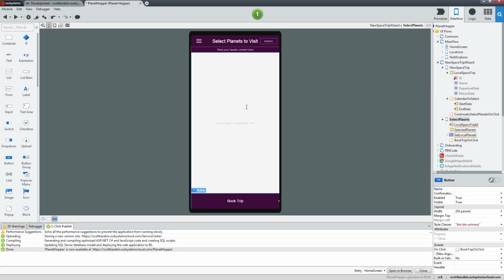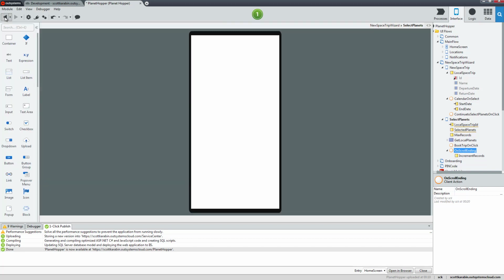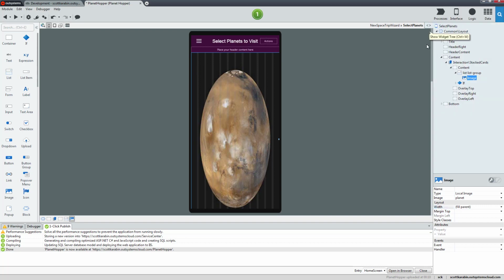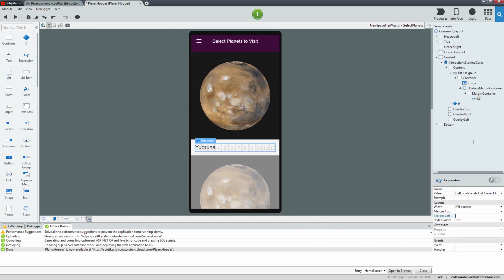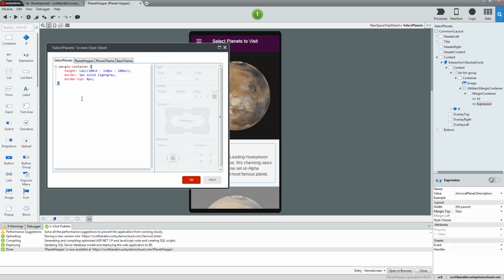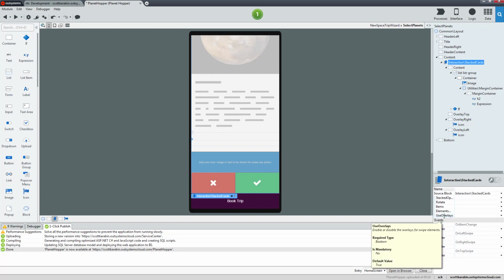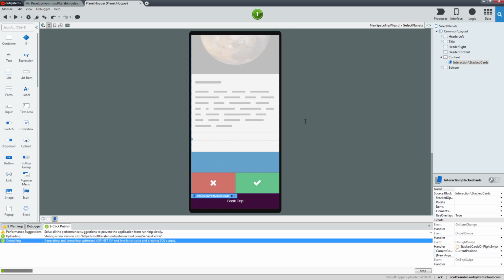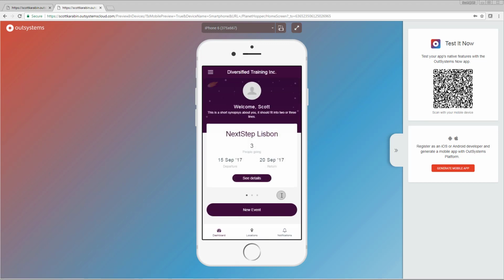11. PlanetHopper - Stacked Card